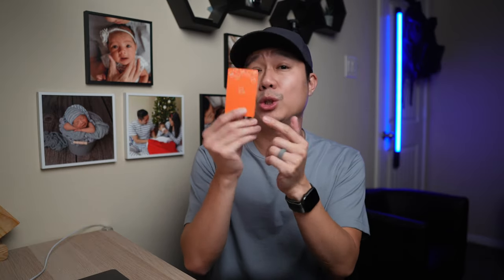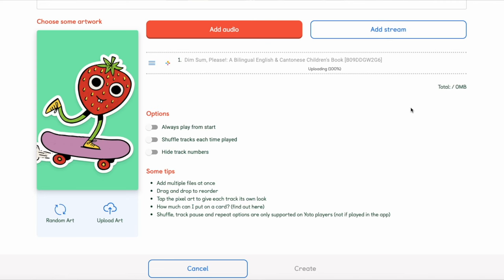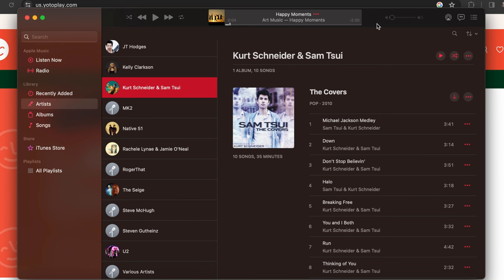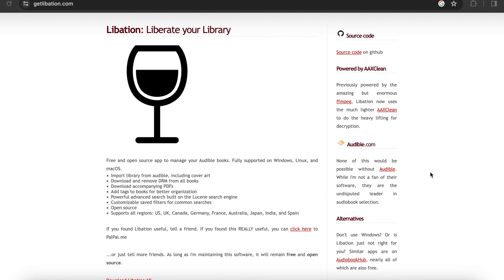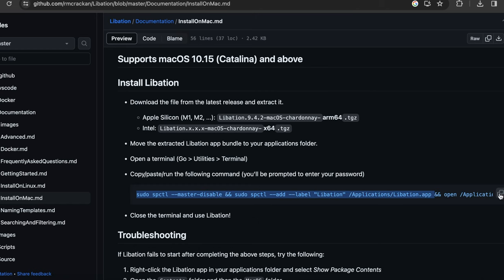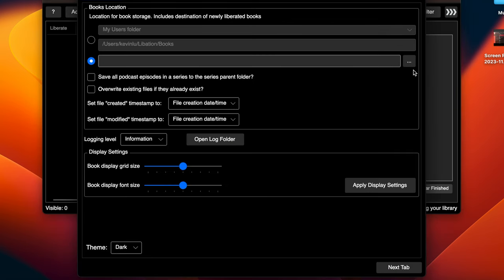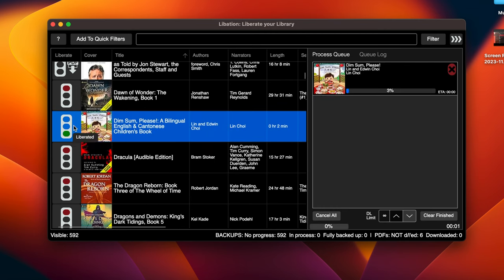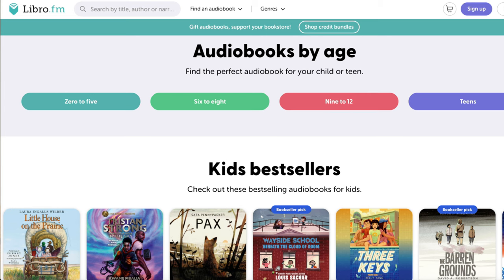Unlocking Yoto's Potential: Linking Music and Audiobooks to Create Custom Cards